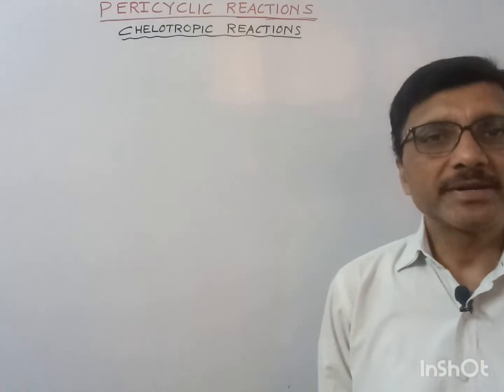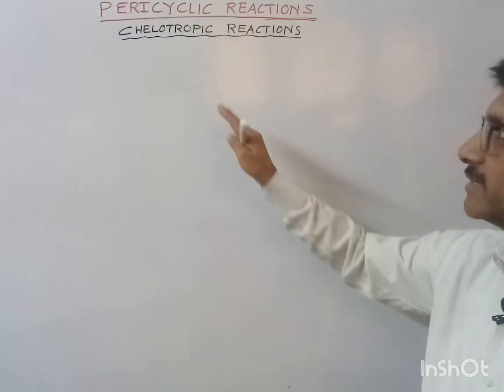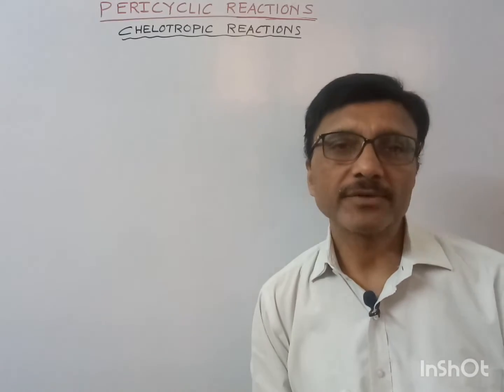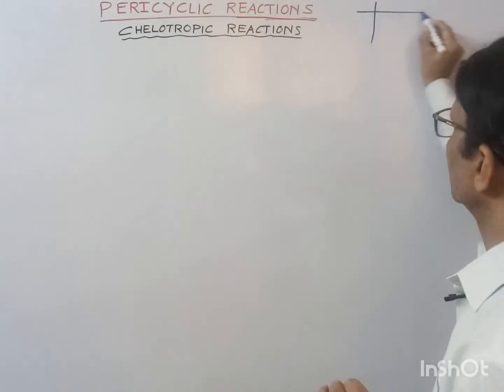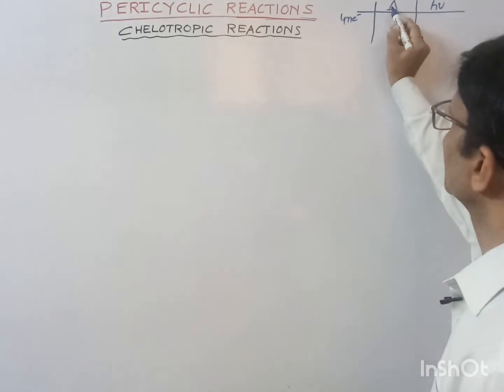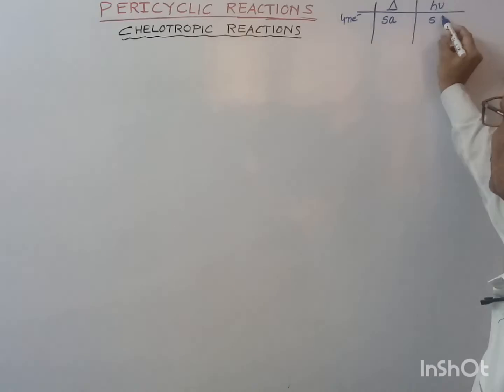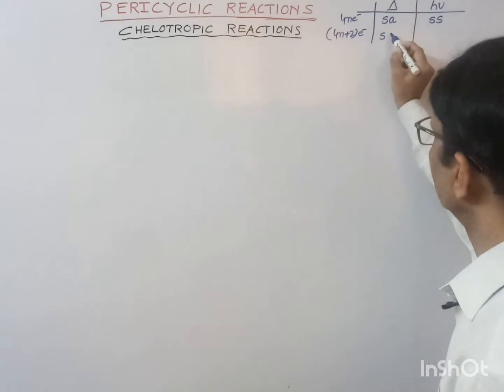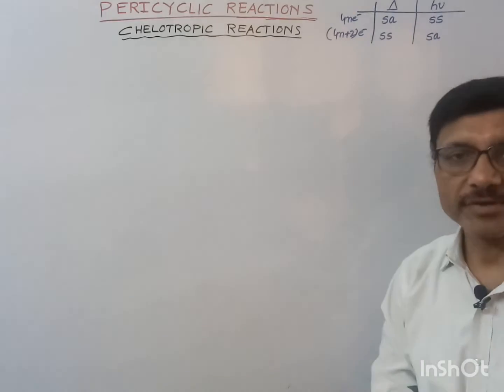Pericyclic Reactions: Cheletropic Reactions